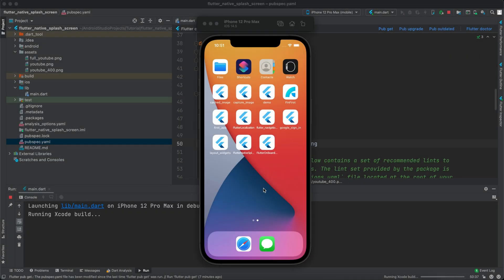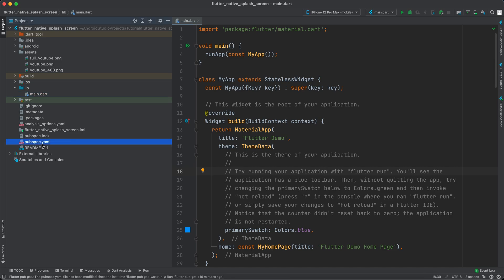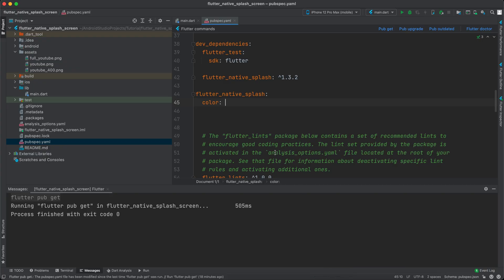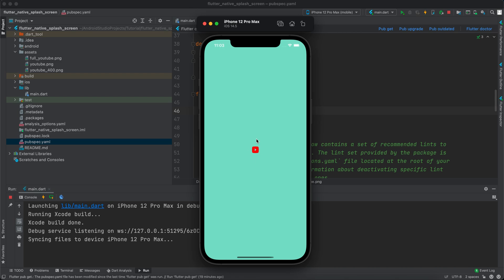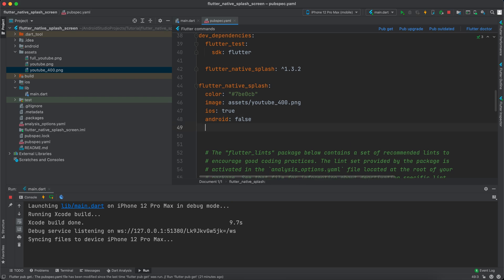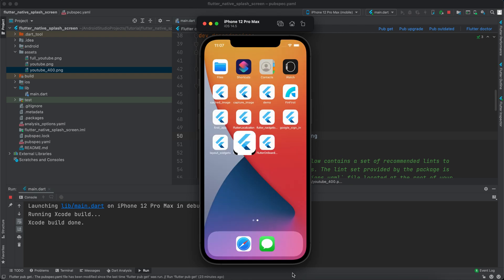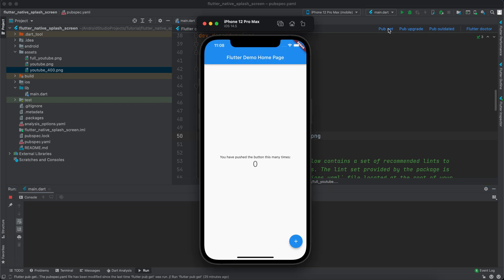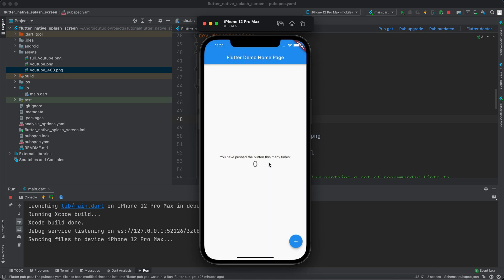Flutter Native Splash Screen Android & iOS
Hey Guys, in this Flutter video I will show you how to implement a Native splash screen in your flutter app. You will learn how to implement a native splash screen with an image in the center, how to handle full image and how to implement it for light and dark modes.

This would work for both Android and iOS.